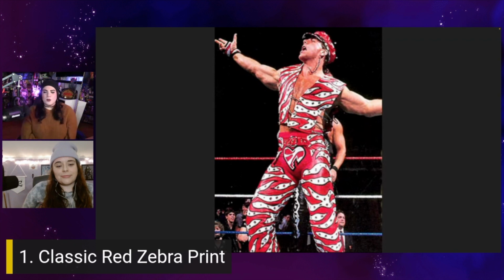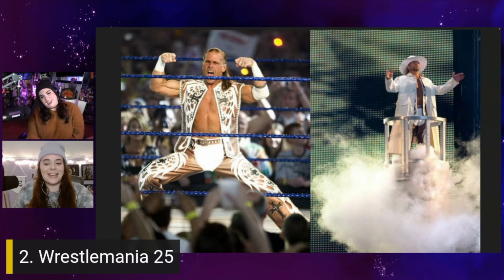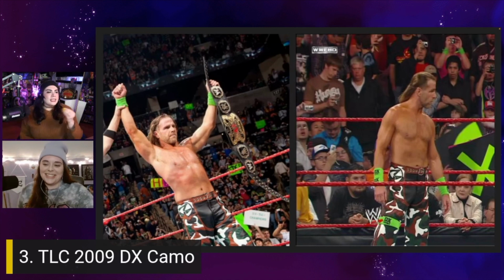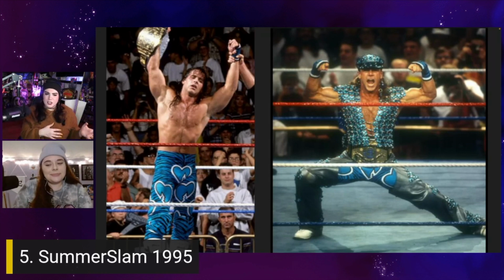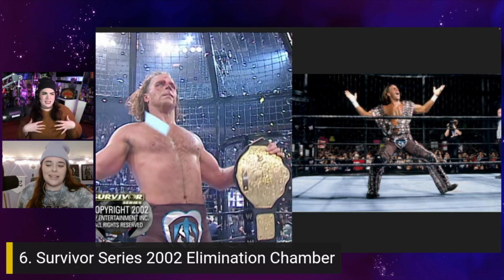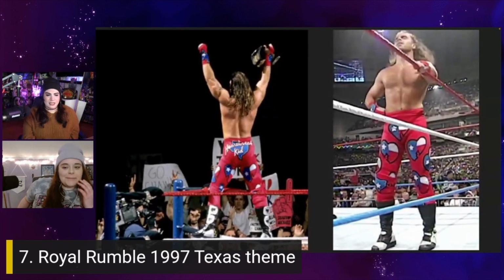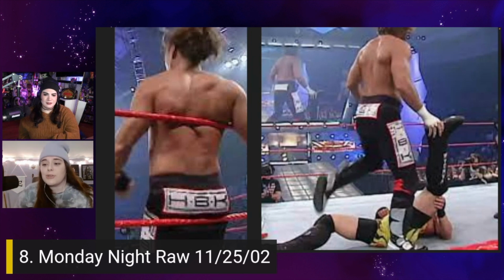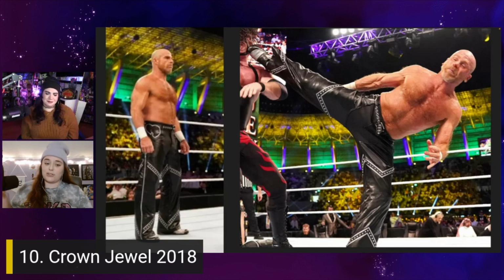Shoot or Boot: Shawn Michaels Gear w/ Ella Jay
Ella Jay joins me to shoot or boot Shawn Michaels Gear!

Follow Ella Jay on Twitter @itsellajay

Follow Alex Lajas on Twitter @queenoftheringg